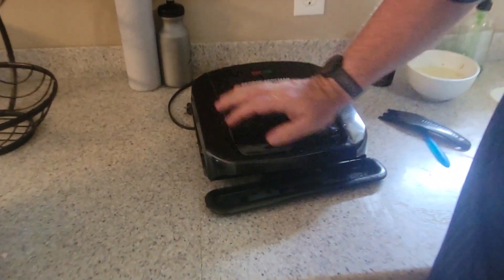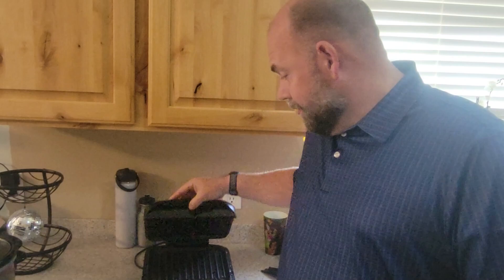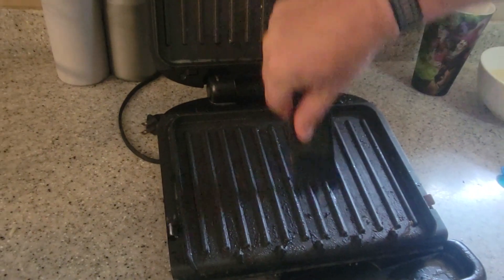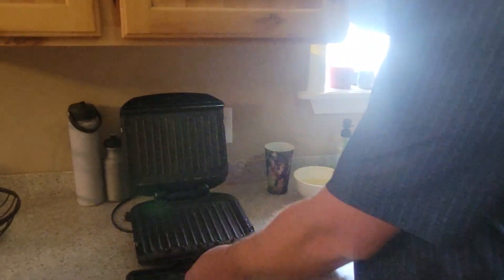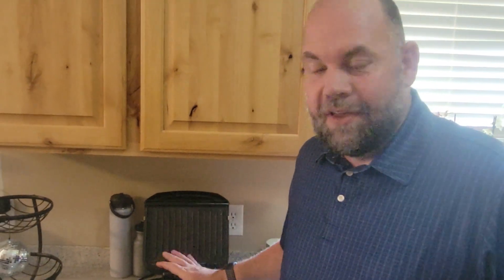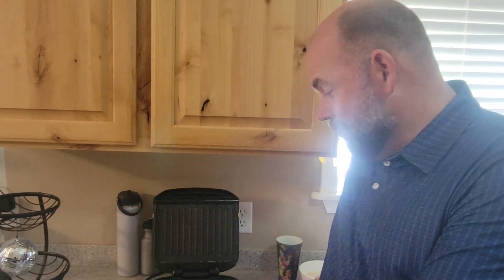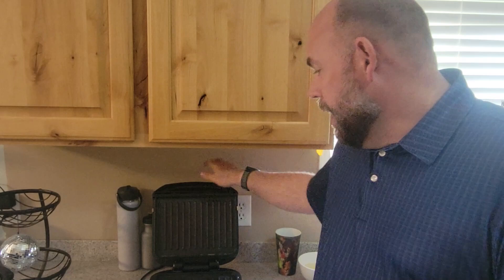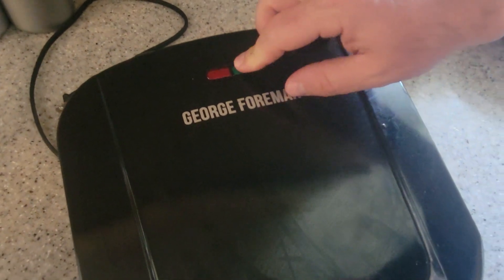Review for George Foreman 4 serving removable plate electric grill and panini press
Check this Amazon link for the current price